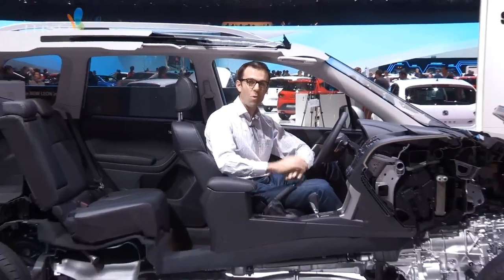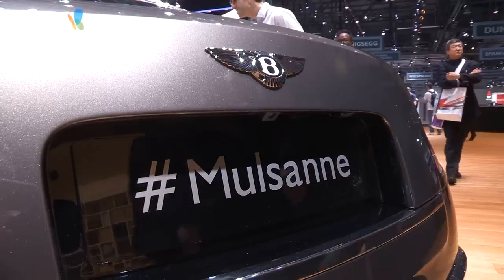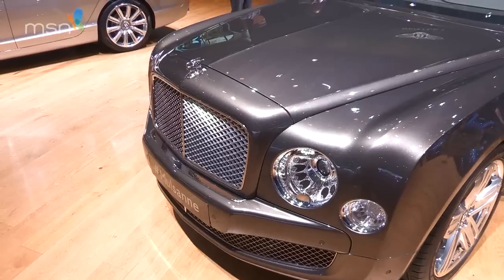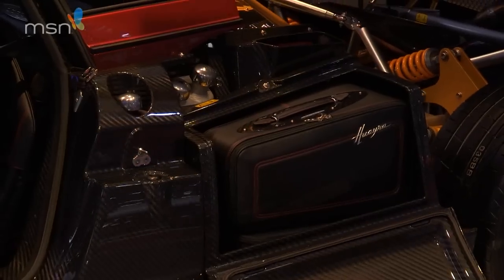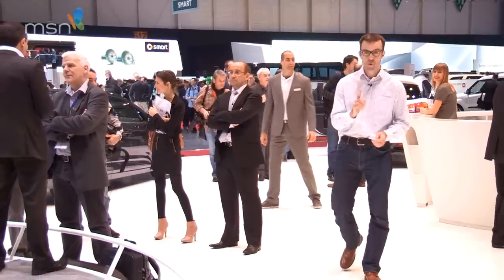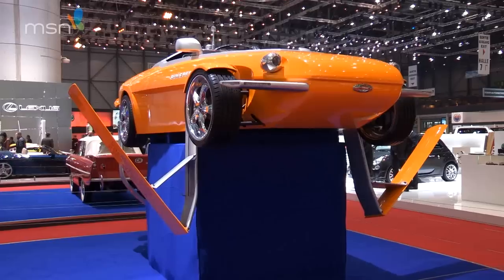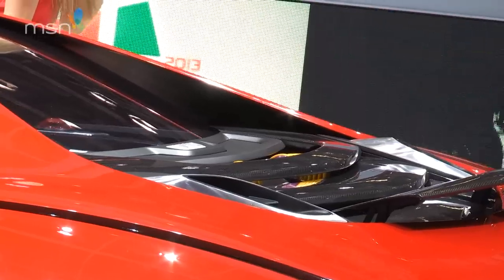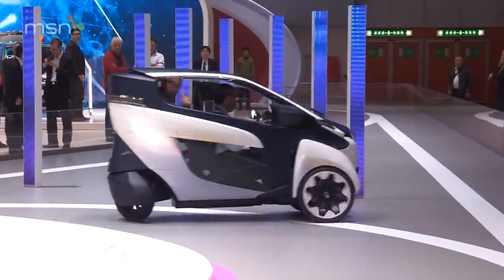Weird and Wonderful cars from the Geneva Motor Show 2013 1080p HD from MSN Cars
A look at the wildest cars from Geneva Motor Show 2013, including Rinspeed Micromax, Bentley Mulsanne Executive Specification, MTM mobile boardroom, Giugiaro Parcour concept, Toyota iRoad - presented by MSN Cars managing editor Tim Pollard.